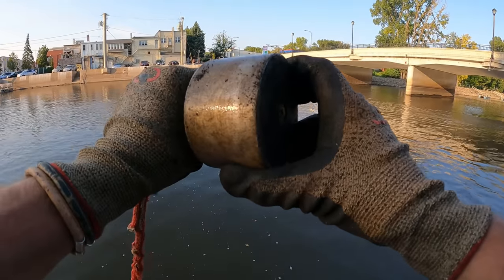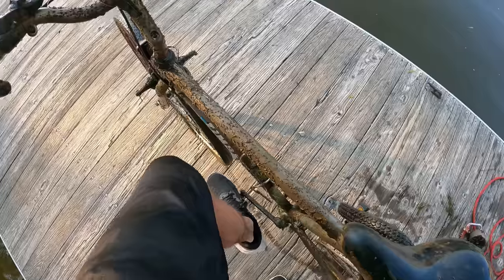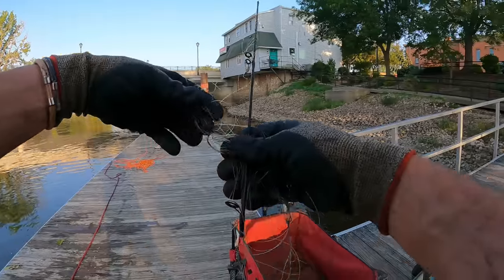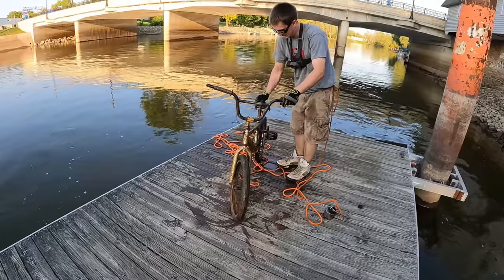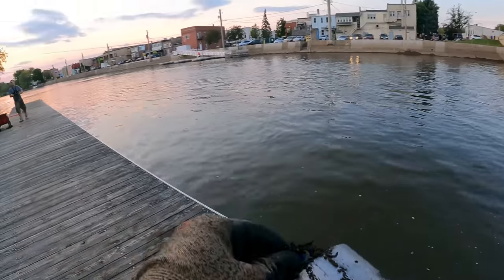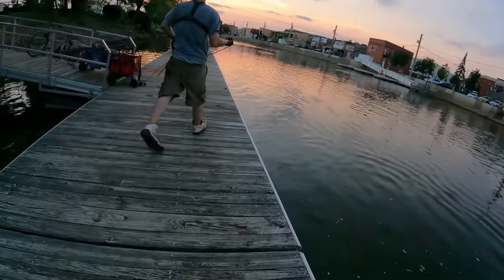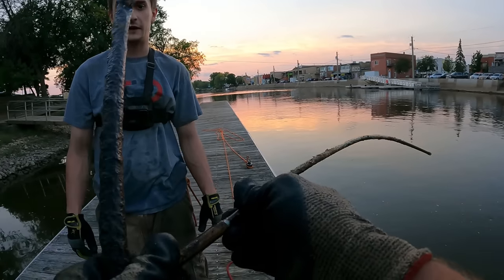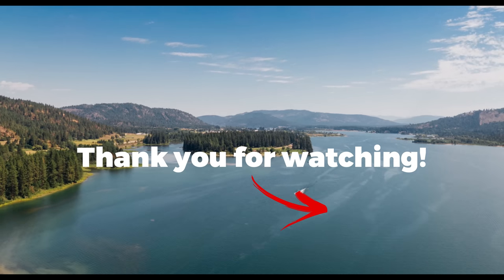Absolutely CRAZY Deep River Magnet Fishing With Giant Overpowered Magnets!!!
Absolutely CRAZY Deep River Magnet Fishing With Giant Overpowered Magnets!!! Today we go magnet fishing with our giant overpowered 360 degree magnets deep in the river and what we find is absolutely crazy!